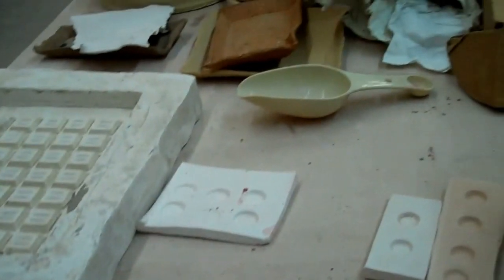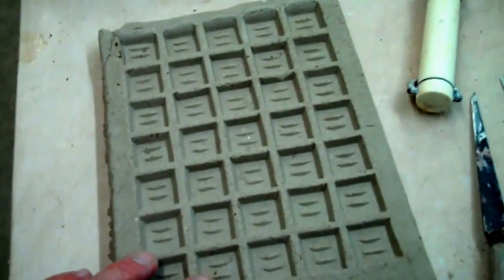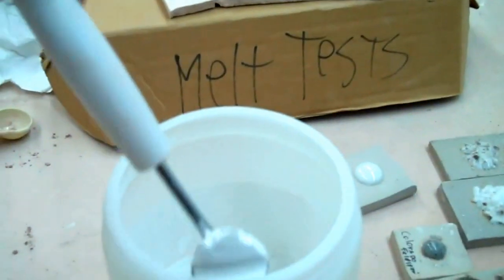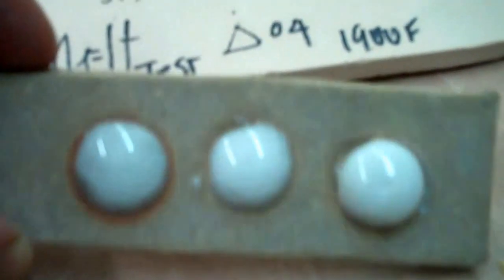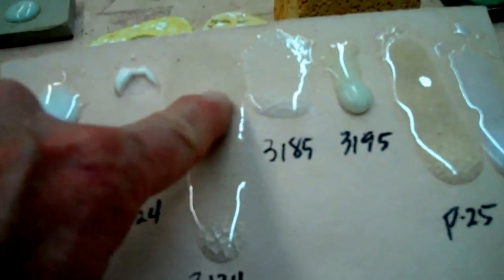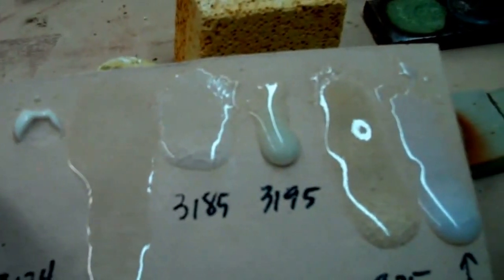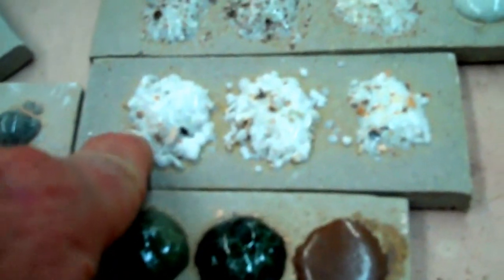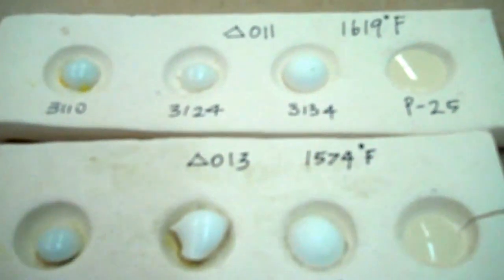Melt Tests (Free Online Glaze Course Part 14 Lab)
Here is a short video talking about how to make melt test and why they are important.  Recorded on November 25, 2012 using a Flip Video camera.